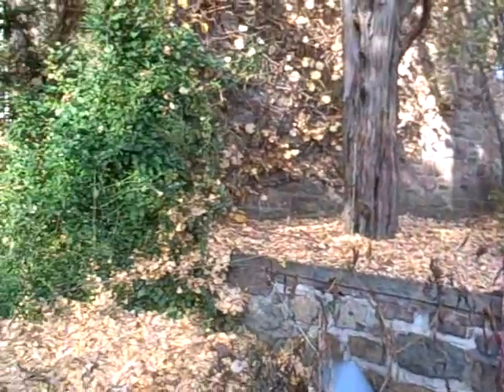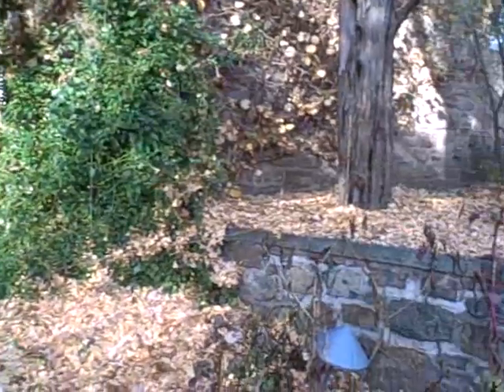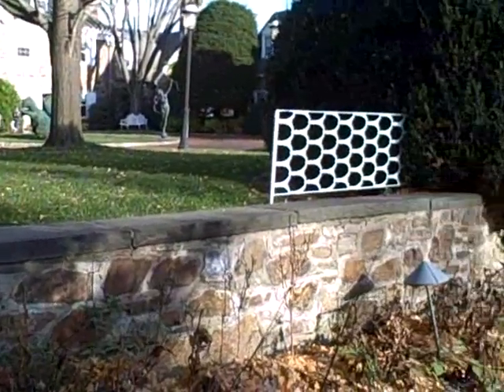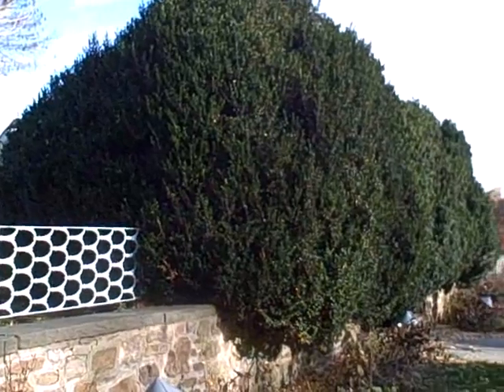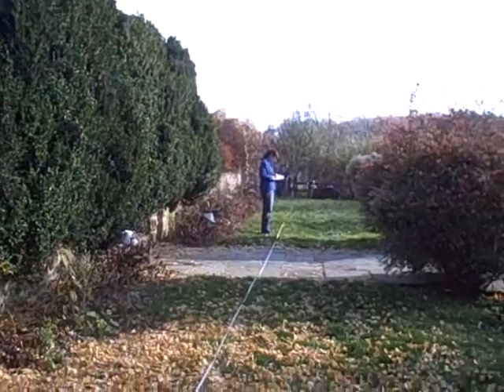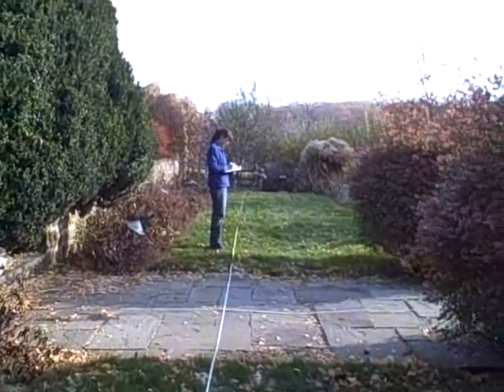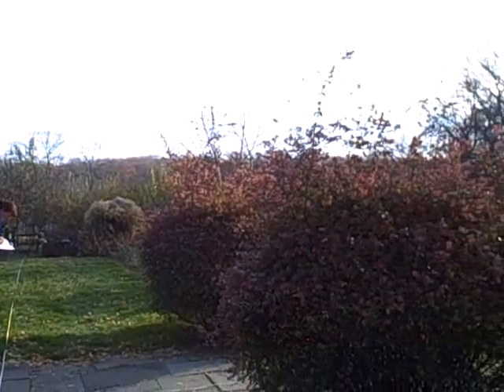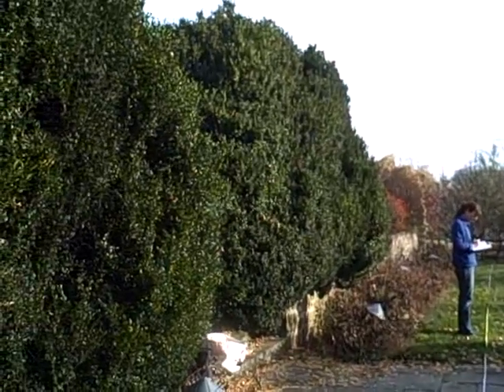Designer Showhouse Possiblity No. 3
This is choice No. 3 for a May 2010 showhouse garden.